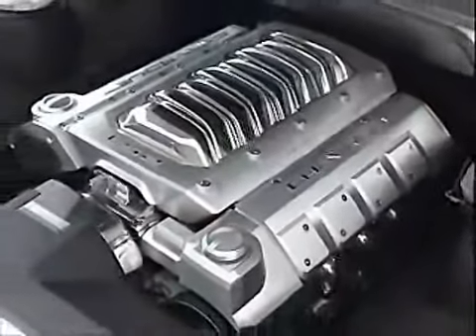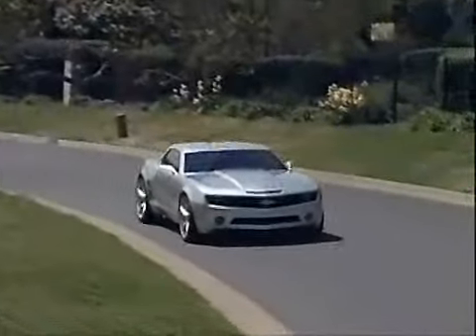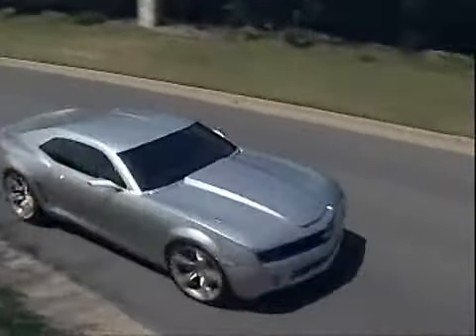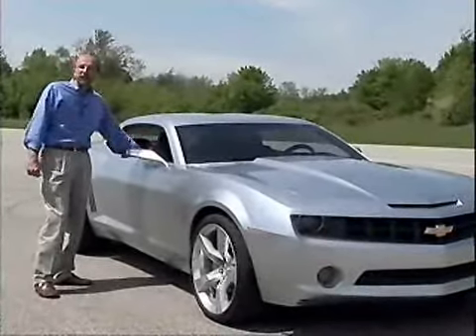2008 Chevrolet Camaro Concept - CAR and DRIVER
Csaba Csere interviews the Camaro design director during a day of driving at GM's proving grounds.